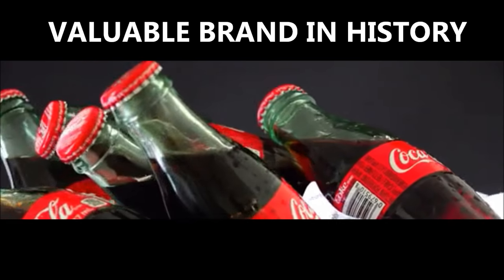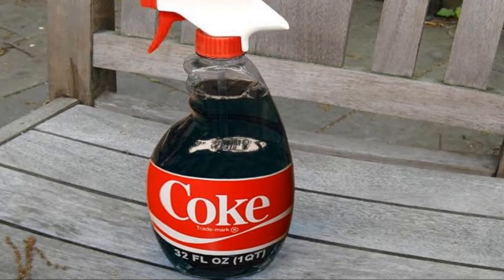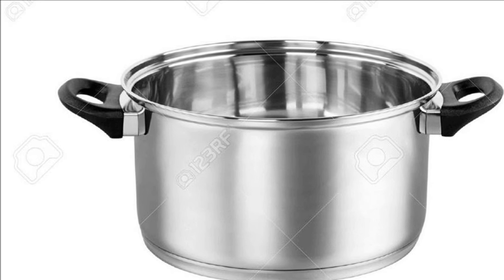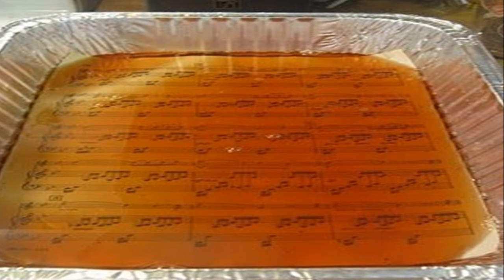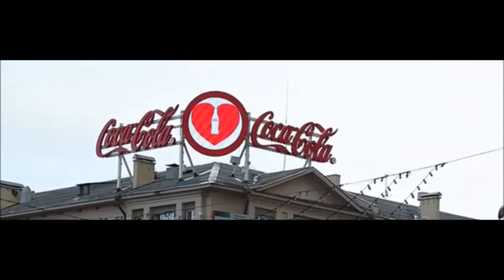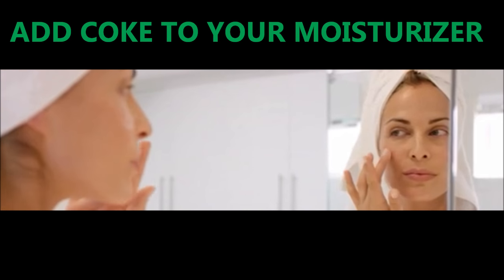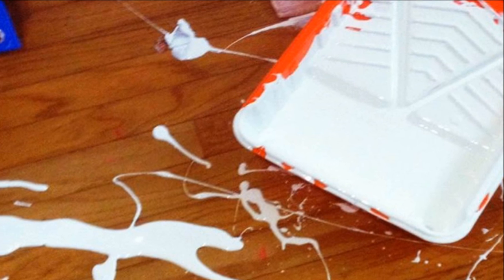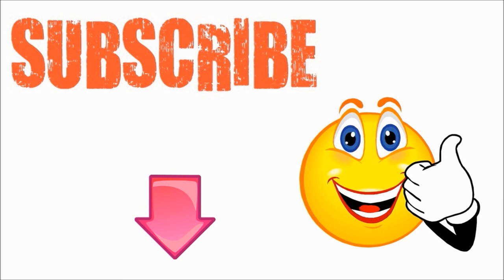20 Amazing Practical & Unusual Uses & LIfehacks for Coca Cola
Coke is the most valuable brand in history, and “Coca-Cola” is the world’s second-most recognized word after “hello.” However, the beverage itself is an absolute poison to the human metabolism. Coke is very close to the acidity level of battery acid and consequently it can clean surfaces equivalent to and often better than many toxic household cleaners.
Lets take alook at the Practical & Unul Uses for Coca-cola
Rust Fighter: If you want to get rid of the gross rust then dip that object into a mug full of fresh coke or if the object is too big then soak a cloth in coke and try to rub the rust out. The phosphoric acid in the drink will cause the corrosion process and the rust will loosen and can be easily taken off from the affected object.
Bug killer: All kinds of bugs like Coca-cola fans -they simply love the sweet fizzy wonder but without knowing that it can destroy them.  You can spray the drink on ant hills and cockroaches in your cupboards and get rid of them!
Window Cleaner: Coca-cola has magic cleaning powers, it can clean windows. Because of the presence of the citric acid in the drink, it makes a wonderful window cleaner and works the same way as citrus fruit based window cleaners work.
Gum Remover: If a gum has been stuck to your hair and you think that the only way to get rid of it is to get an unwanted haircut then you do not have to worry anymore! Just pour some coke on the gum and let it sit for a few minutes, you will see that it becomes easier for you to pick that gum off your hair.
Pot cleaner: If your pots are all blackened, pour some of the wonder fizz into them and let it sit for a few minutes. The chemicals in the drink will fight the grime and loosen it, then you can easily scrub it out and your pots will again be clean and shiny!
Defroster the windshield : Coca-cola can defrost the ice that settles on your windshield in the winters. Just pour the drink and let it settle for a few minutes and the ice will eventually come off on its own.
horrible Stains—If you don’t want to buy really expensive stain removers, take some of that Coca-cola and pour it in the wash along with the detergent. The stains will be removed and your clothes will be deodorized! All thanks to the carbonic and phosphoric acid inside the carbonated drink.
Ye olde  pictures: You can give your photographs or a sheet of paper old and antique look with Coca-cola. All you have to do is dip a picture or piece of paper in a dish full of coke and let it soak for a second. Take it out and leave it for drying and you will end up with a vintage looking photograph.
toilet cleaner: Cleaning the toilet is not a nice job—but your friendly fizzy partner Coca-cola can. All you have to do is pour the drink around the pan and wait for an hour before you scrub with a brush and flush—now you have got yourself a sparkling toilet!
Compost king: pour a can every week into your compost bin then it will strengthen the growth of the microorganisms that will break down the garden waste.
Pesticide in the Fields: farmers in india use coca cola as a pesticide as its cheaper and gets the job done just as well.  Agricultural scientists give them some backing - they say the high sugar content of the drinks can make them effective in combating pests.  Unsurprisingly, Pepsi and Coca-Cola strongly disagree, saying there is nothing in the drinks that can be used in pest control
Cola fountain: if you would rather have fun with it than drink it—take a liter bottle of Diet Coke and put some Mentos in it (Mentos is a brand of prepackaged scotch mints sold in stores and vending machines) and you have got yourself a lovely cola fountain!